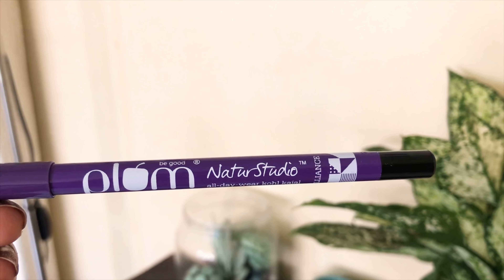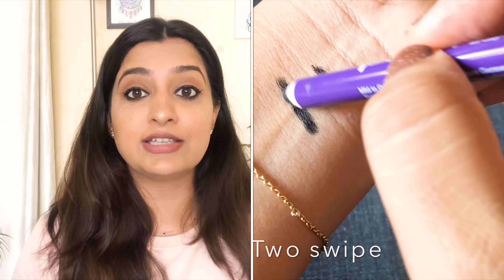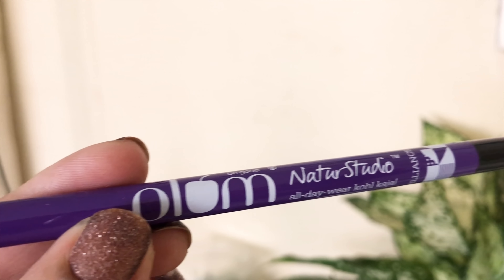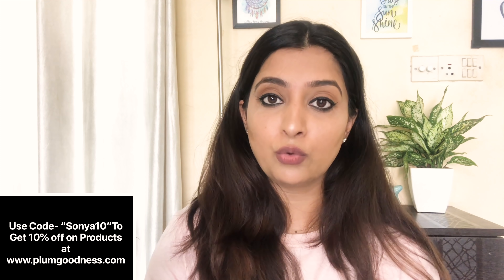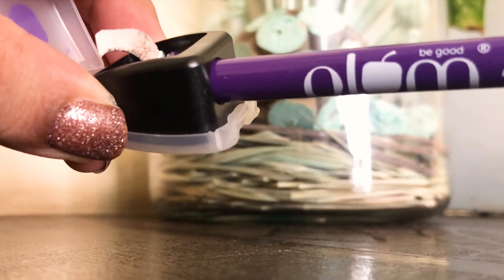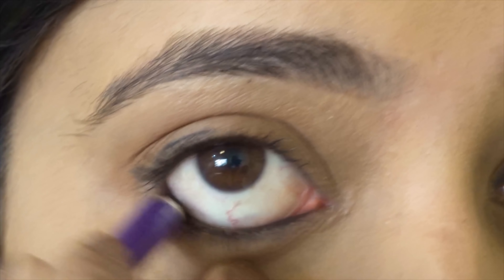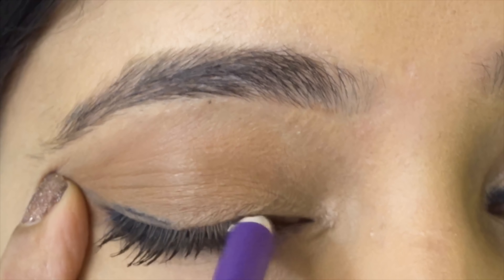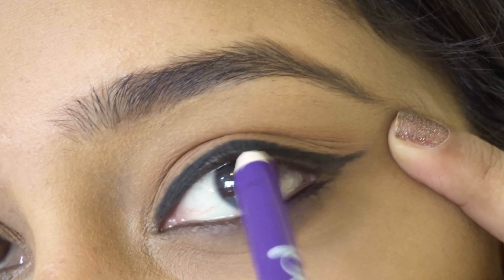PLUM NaturStudio All Day Wear Kohl Kajal Demo & Review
NaturStudio kajal is a 2-in-1 kajal cum liner and is the darkest black. It is 100% smudge-proof and preservative-free and is suitable even for those with sensitive eyes.

All Plum products are 100% vegan, cruelty-free. Free from SLS, parabens, phthalates and other harmful chemicals.